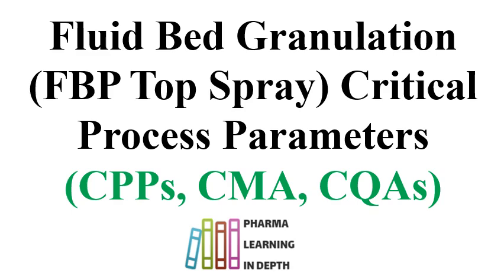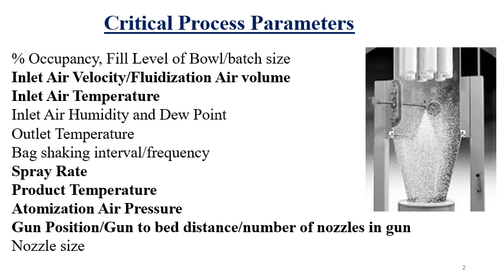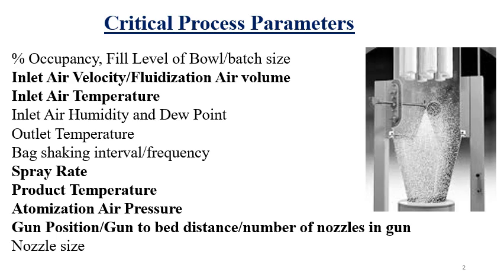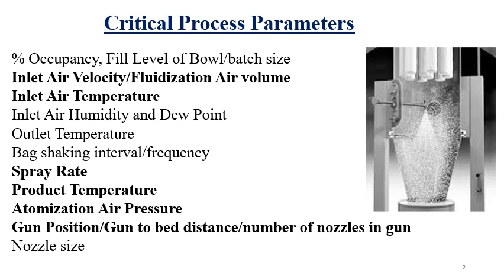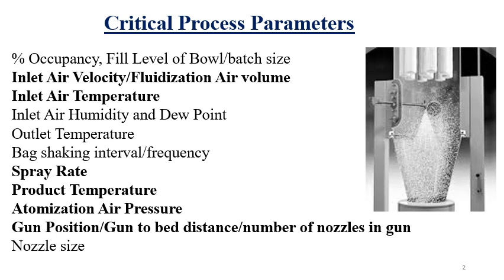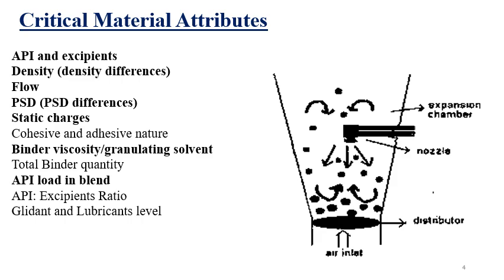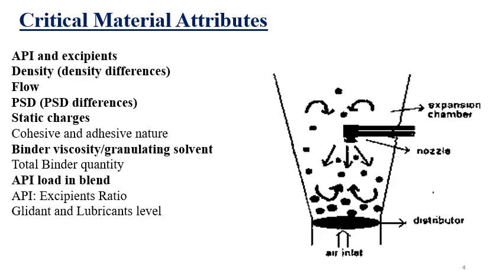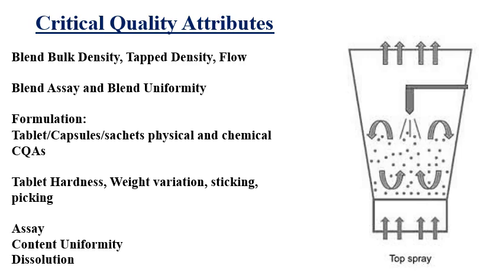Fluid Bed Granulation Top Spray Critical Process Parameters.